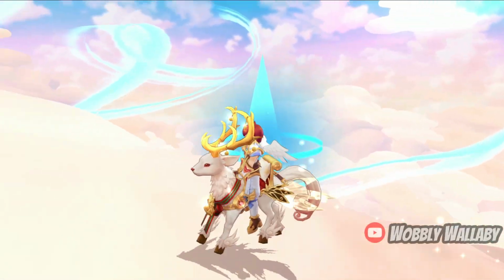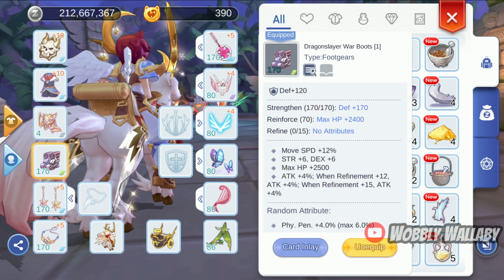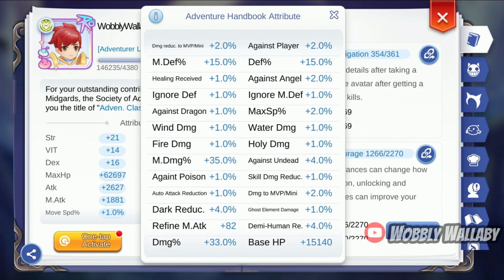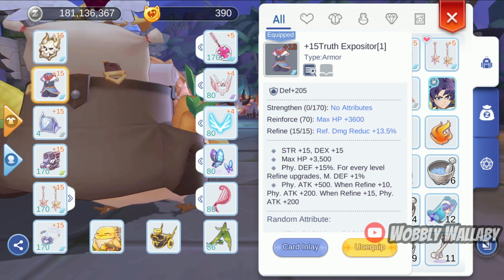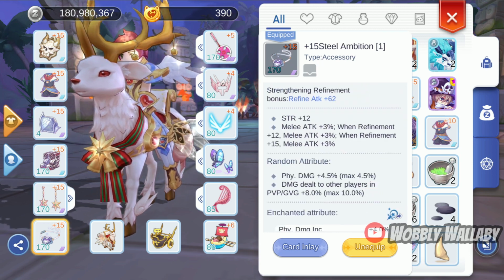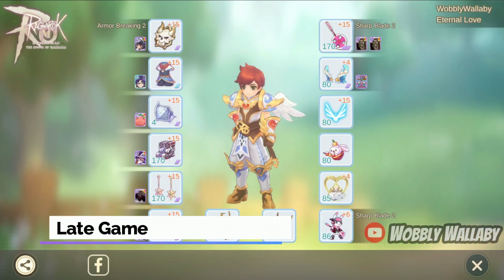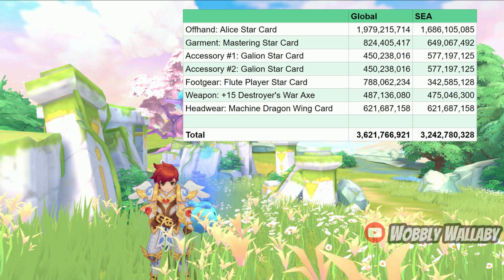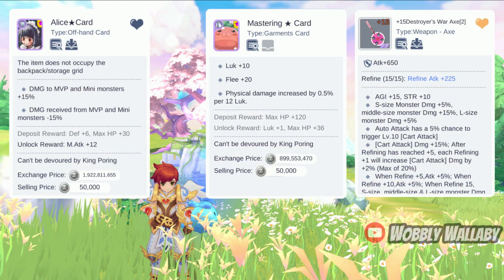Early To Late Game Novice Guardian Gear Progression Guide | Damage Tests | Ragnarok Mobile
Learn what gear and cards you should buy as a Novice Guardian from early, mid, and late game through this progression guide. See how the damage differs and how much zeny it'll cost you, so you can make a more informed decision.

Novice Guardian (NoGu) is my favourite class in this game and I'll share my recommended gear and card progression from nearly two years of playing this class.

Timestamps:
00:00 Introduction
01:00 NoGu rune requirements
01:33 Early game gear (F2P friendly!)
04:51 Adventure handbook
05:29 Early game cost
05:51 Early game damage test
06:03 Mid game phase 1 gear
08:08 Mid game phase 1 damage test
08:19 Mid game phase 2 gear
10:05 Mid game phase 2 cost
10:18 Mid game phase 2 damage test
10:27 Exclusive event MVP damaging cards
10:48 Late game gear
12:45 Late game cost
12:59 Late game damage test
13:09 End game recommendations

Track: Leveled Up!